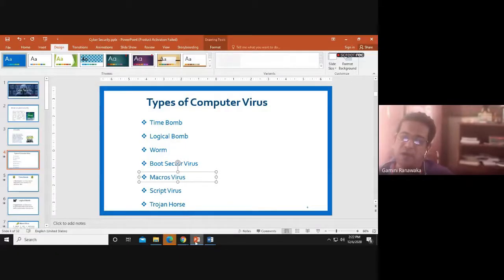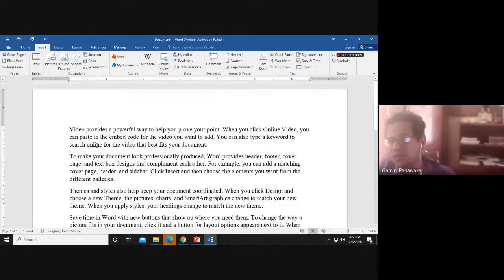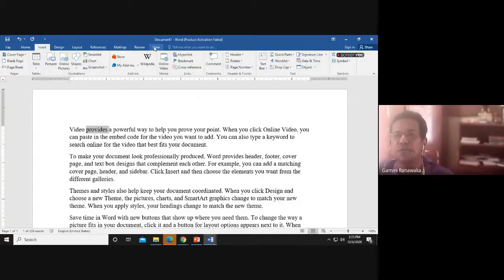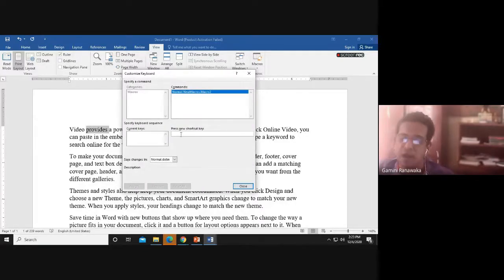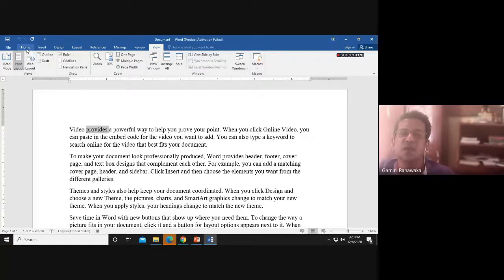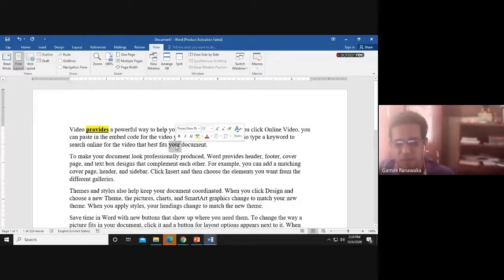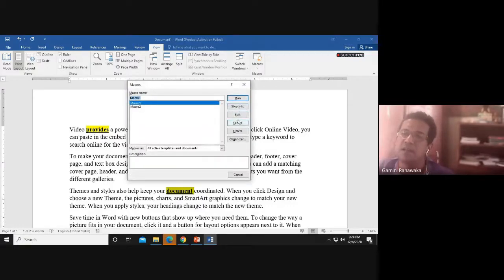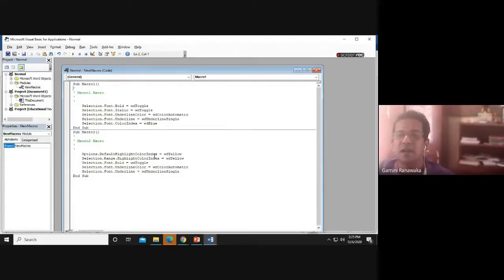Macros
A macro is a series of commands and instructions that you group together as a single command to accomplish a task automatically.